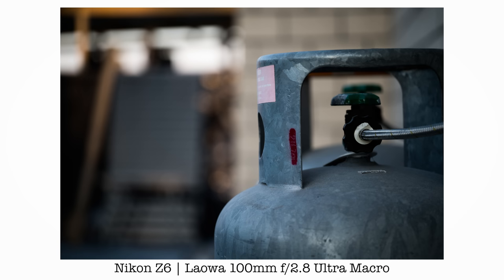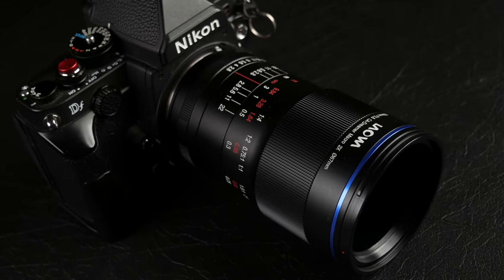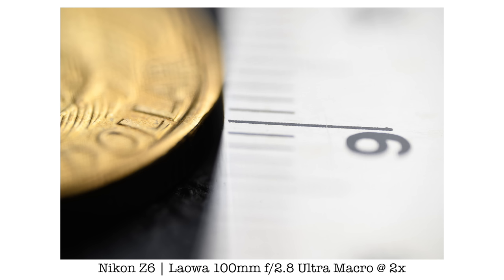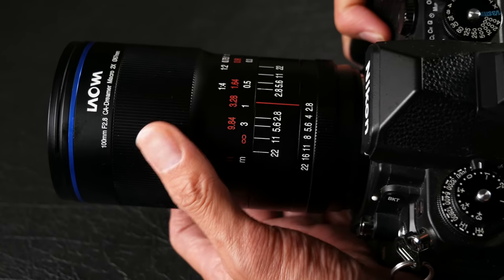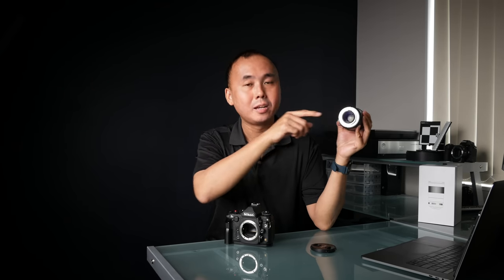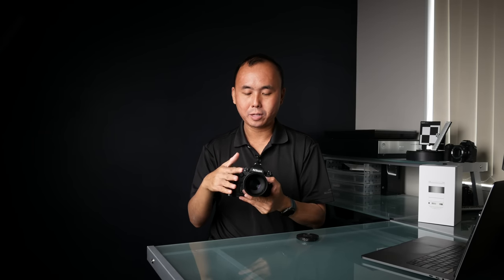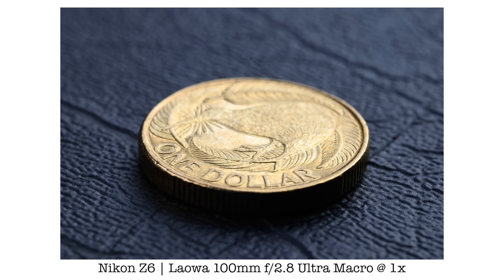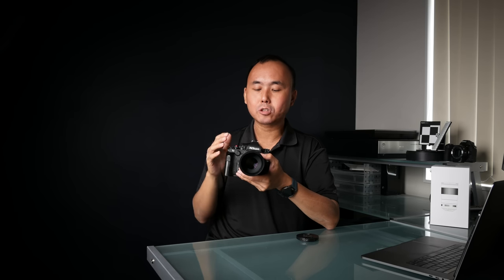Laowa 100mm f/2.8 2x Ultra Macro APO review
In this video review, we’ll look at the Laowa 100mm f/2.8 Ultra Macro APO lens.  How is this 2x ulra macro lens different from the normal macro lens? What does APO mean? How is the image quality? We’ll go through them in this video.

If you are from New Zealand, you can buy this Laowa 100mm ultra macro lens from my friends at PhotoGear: